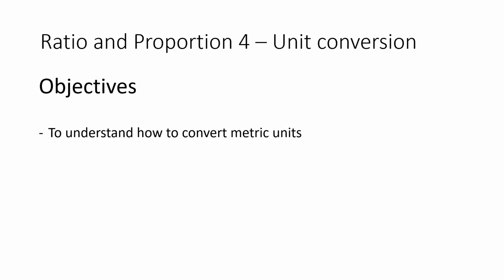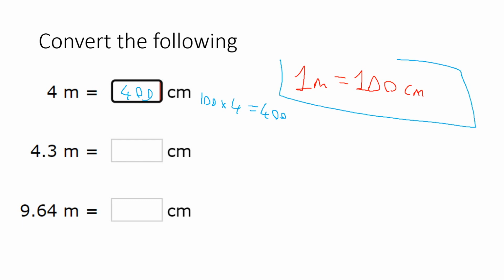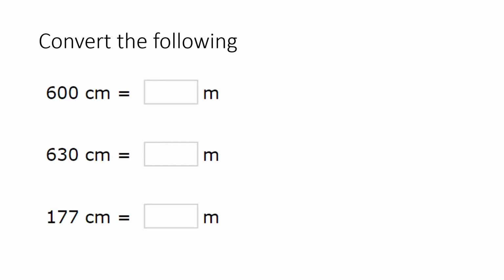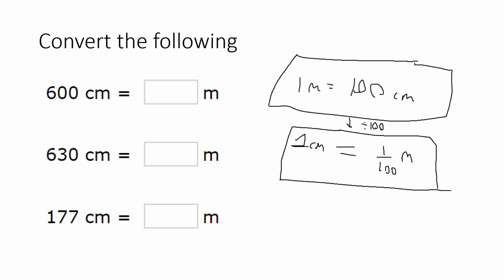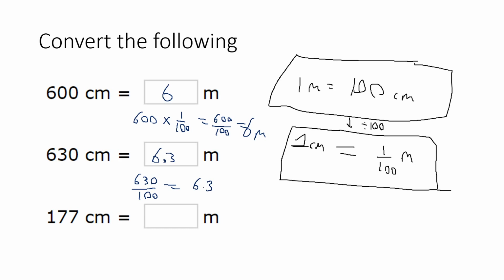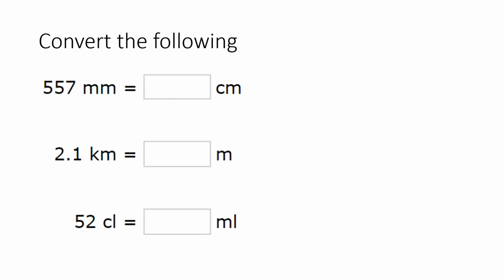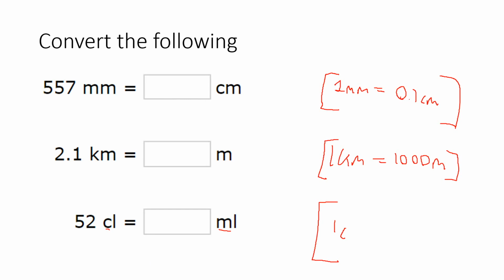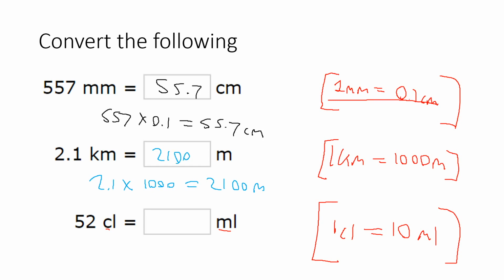Unit conversion - Ratio and Proportion 4